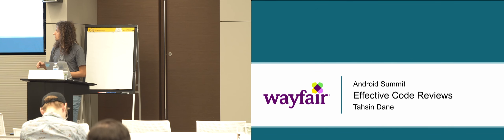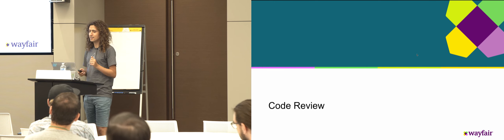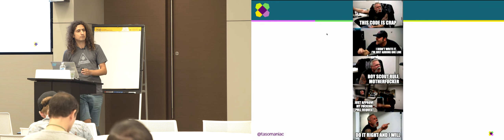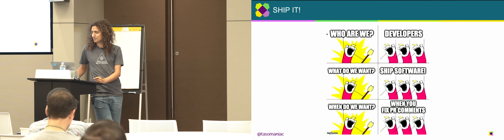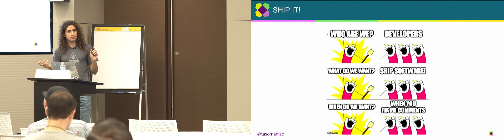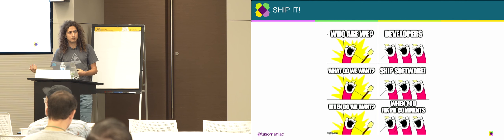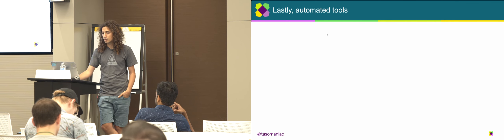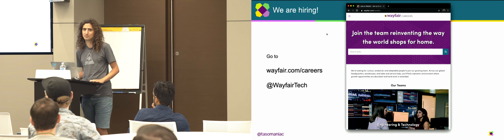Effective Code Review - Said Tahsin Dane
Code Reviews are essential in every software team on any size. It allows teams to share knowledge, onboard people to the code base and most importantly keep the quality coherent. In this talk, after briefly defining code review, we will talk about how to make code reviews effective. The talk will consist of best practices from the eyes of the code author and code reviewer.